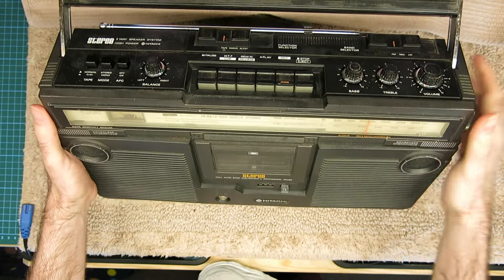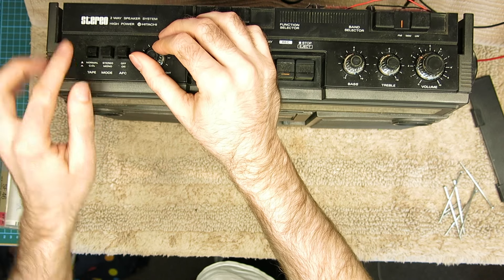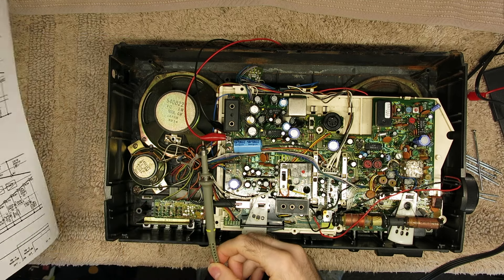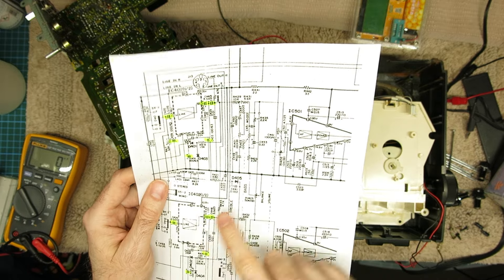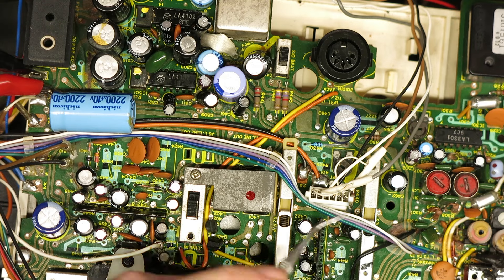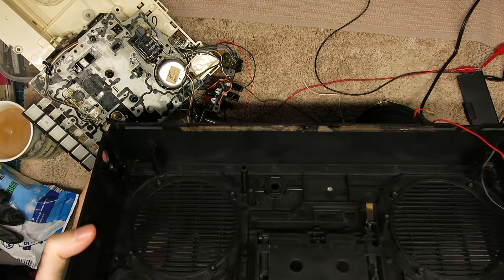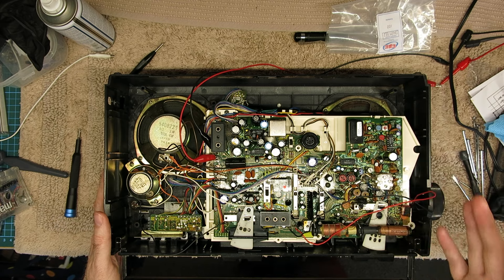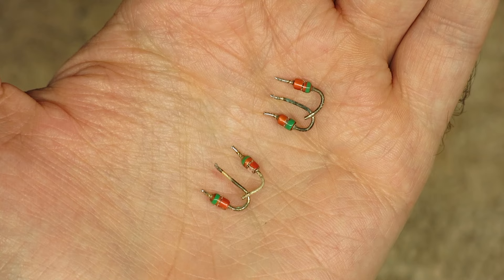1977 Hitachi TRK-5280 Electronic Diagnosis & Repair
I've done a few of these Hitachis with the same cassette mechanism, but this one came in with the belts partially already done (as it transpired) but with a unique electronic fault I thought it was worth focusing on for this video. If you want a more in-depth repair on the cassette mechanism and belts etc, check my videos on the TRK-8080 and 8110 -  it's the same mechanism in those.